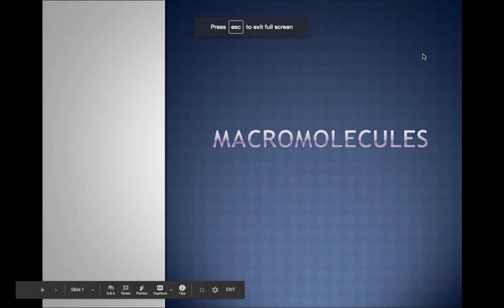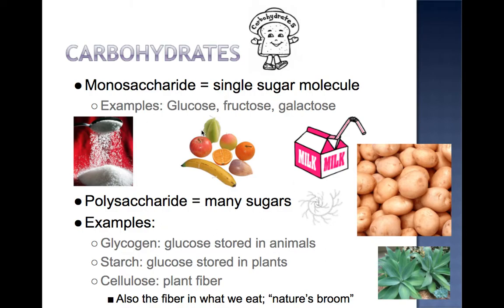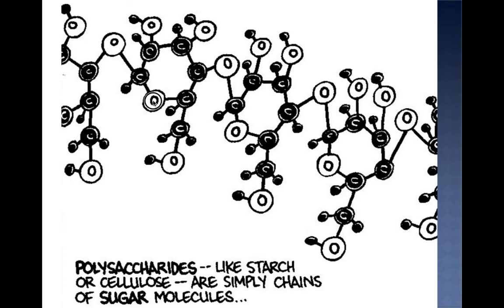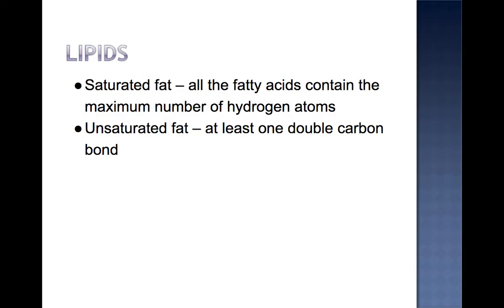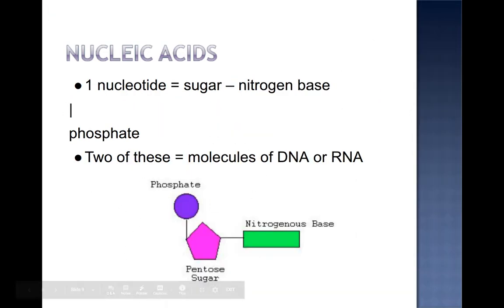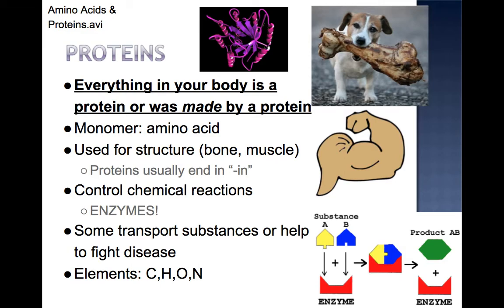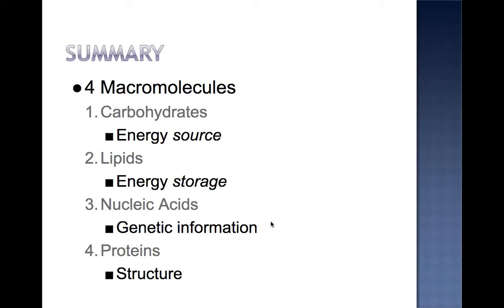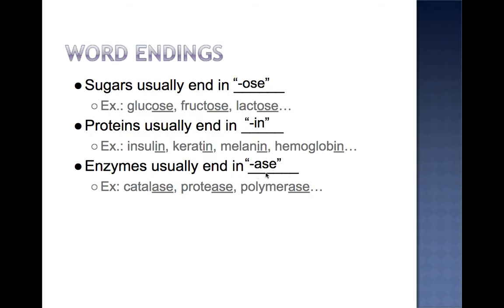Macromolecule Mini Lecture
Use this video to help better your understanding of macromolecules.